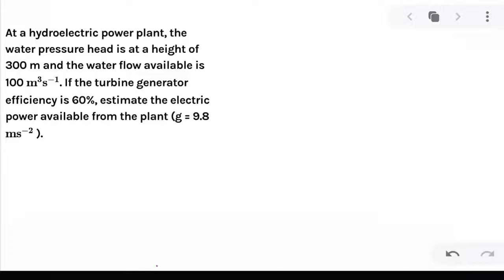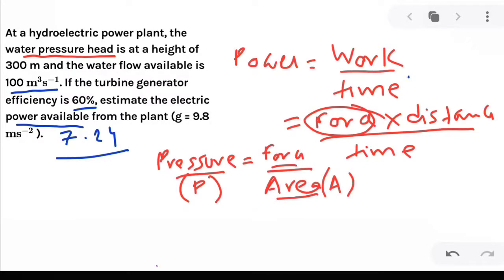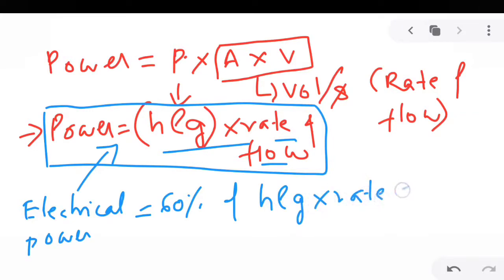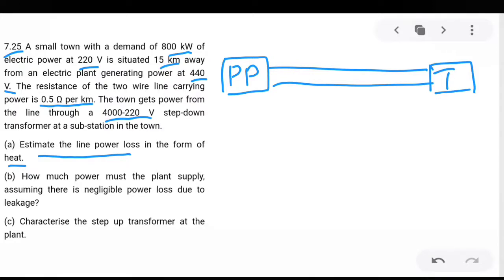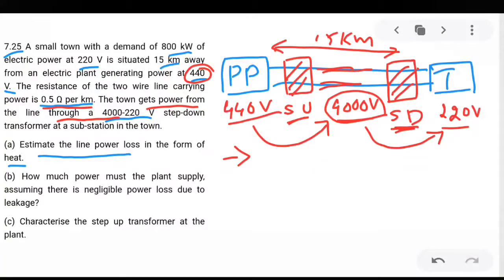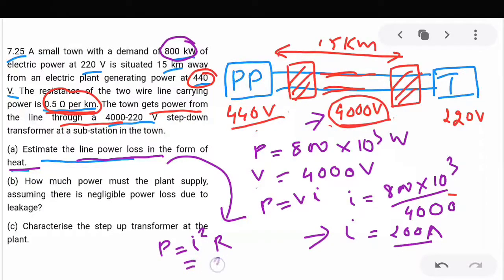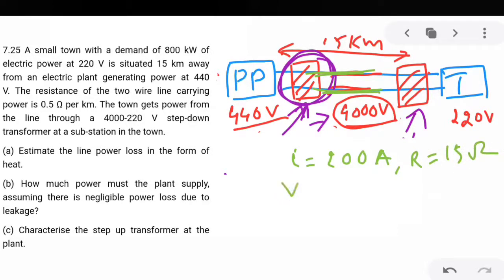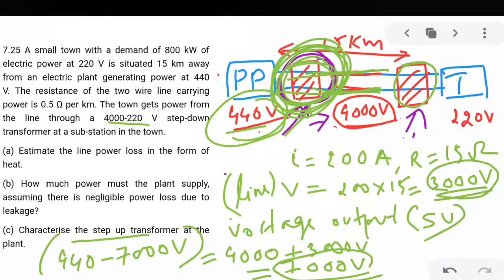Alternating Current 16 |NCERT Exercise Solutions 7.24 & 7.25 | Class 12 Physics Board Exams 2021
Alternating Current

16. NCERT Exercise 7.24, 7.25
Link to download Moni Sir Ki Class App